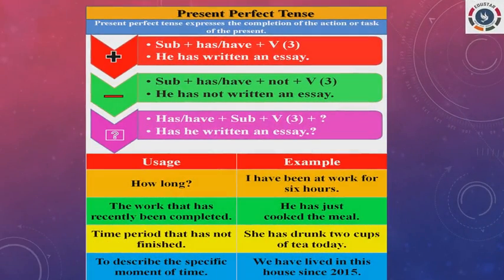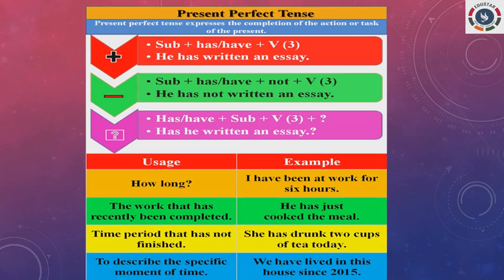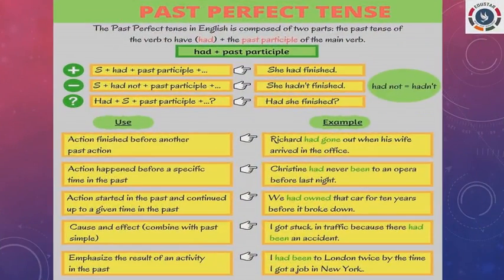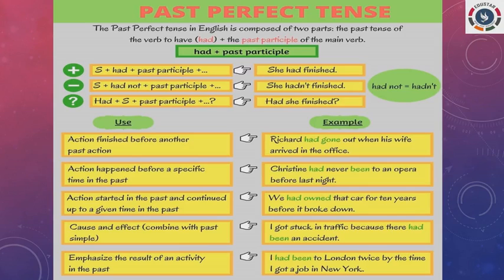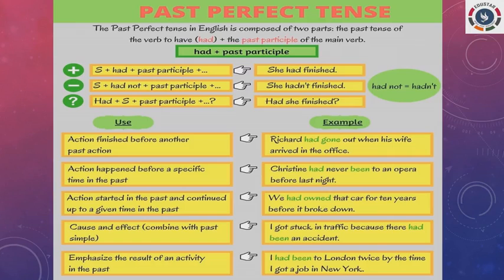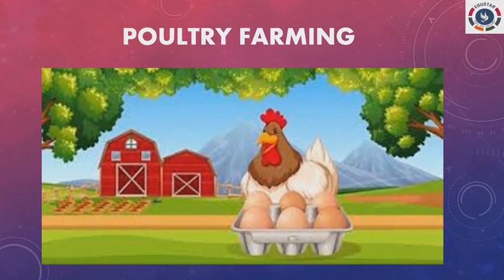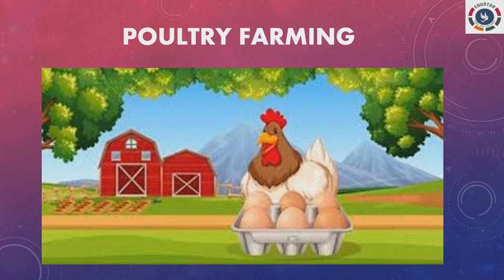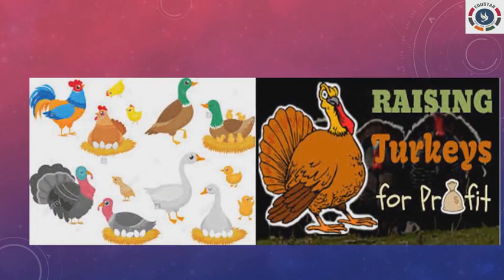Class.5 : ENGLISH : Literature Reader : Lesson.7 : The Day I Came to Meet Miksha